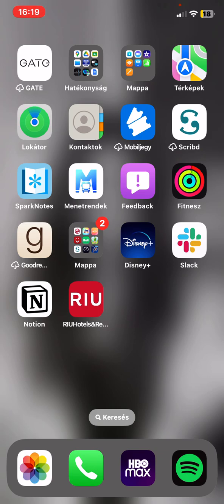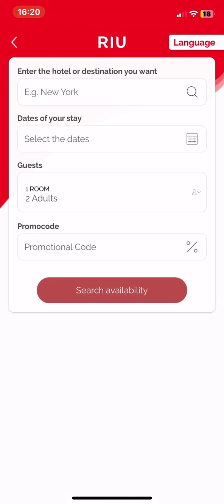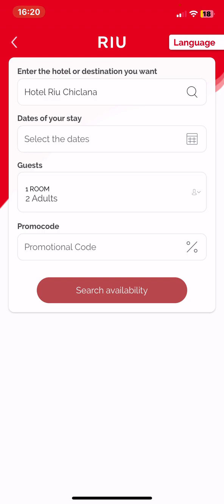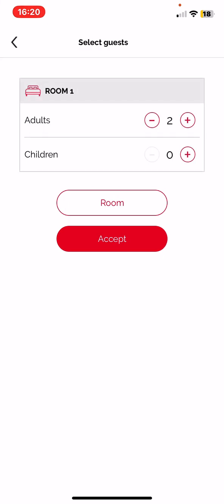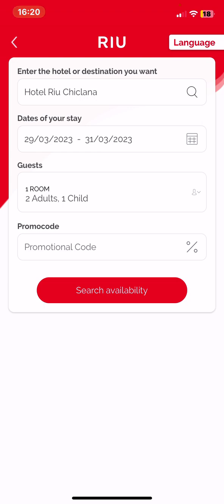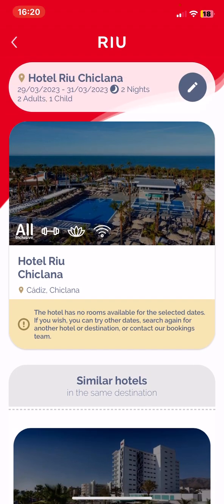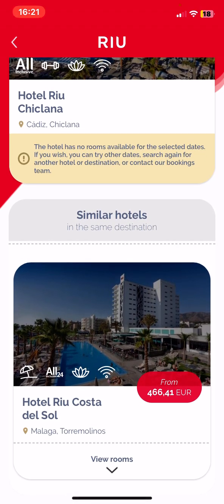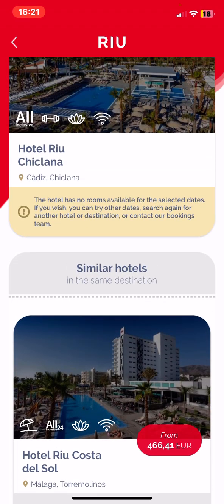How to search for a destination in RIU Hotels?